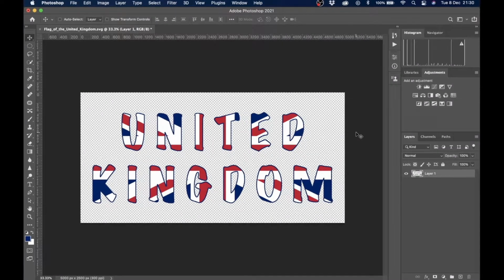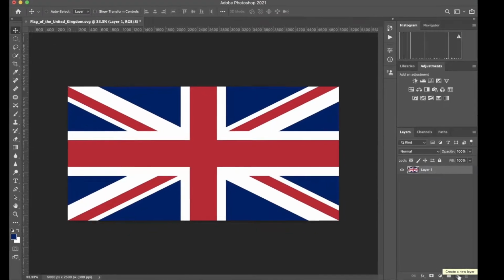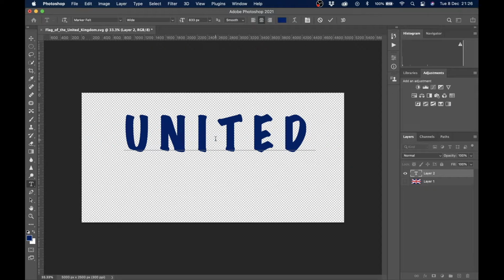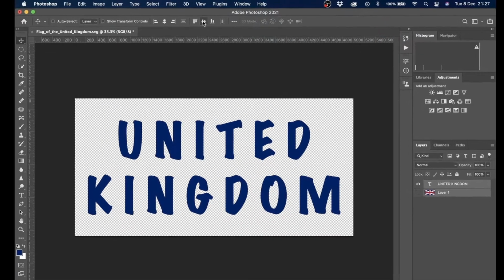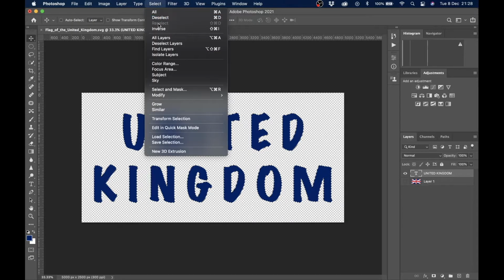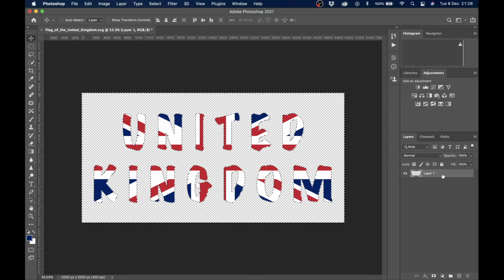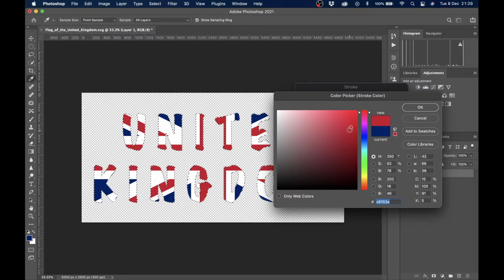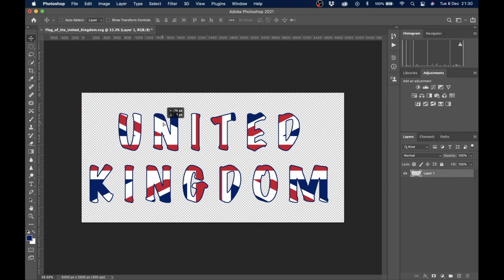How to Fill Text with an Image on a Transparent Background in Photoshop Easy Step by Step Tutorial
This step by step simple and easy to follow tutorial will show you how to place an image within text placed on a transparent background using  Photoshop. Follow these clear concise instructions from start to finish and you will be able to fill any text with any image.  Save as a png file and this will be perfect for placing the text on other designs or products.